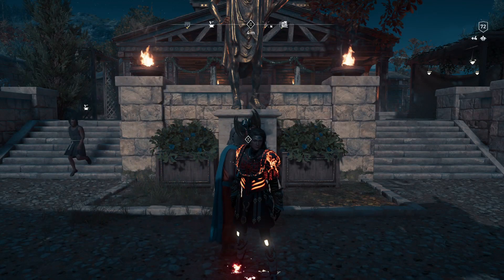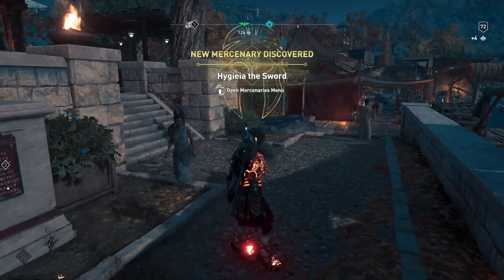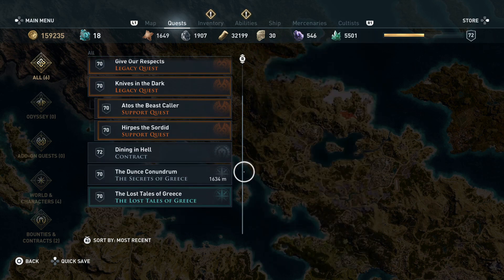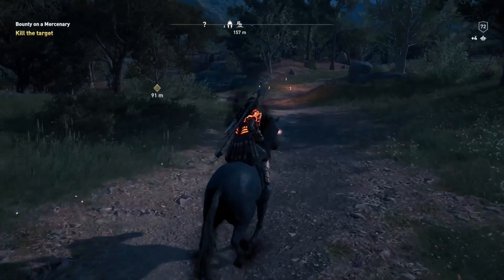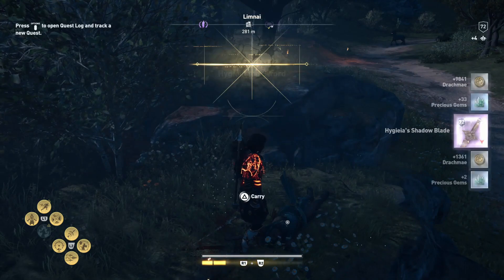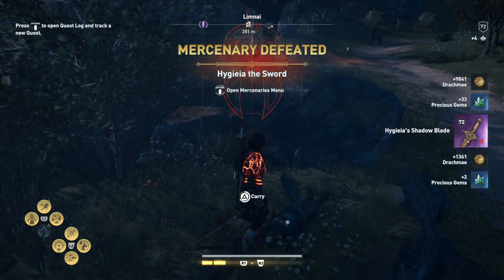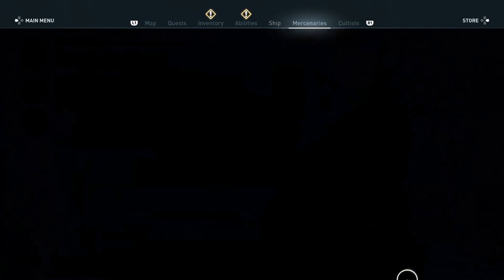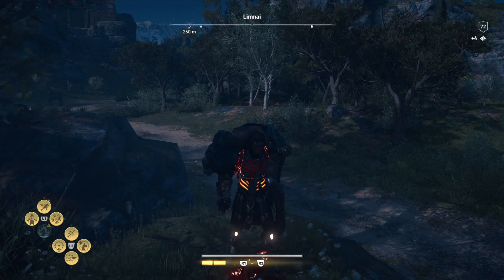Assassin's Creed Odyssey Epic Mercenary Event Hygieia The Sword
Hello and welcome to Lord Fenton Gaming plays Assassin's Creed Odyssey. I am your host Lord Fenton. In today's Epic Mercenary Event it is Hygieia The Sword. Yes the target is Hygieia the Sword. It is an Tier S1 ranked Mercenary. As always go to the message board in any town or city, pick bounty on a mercenary and select that quest. After that, track it and it should on the map, results of the locations may vary. So once you do find here, take her out than collect on your reward including a decent sword.

Intro - 0:05
Message board to get Bounty on a Mercenary - 0:19
What Hygieia The Sword looks like - 0:44
Location of Mercenary (Results may vary) - 1:13
Combat - 1:19
Dead Mercenary - 2:03
Rewards - 2:35

That is all folks for Hygieia The Sword and she went fast. Thanks for Hygieia's Shadow Blade.

My Swiss Army Firebrand Knife Build